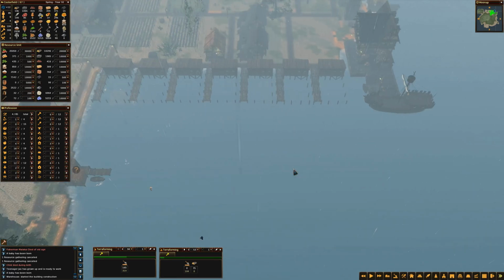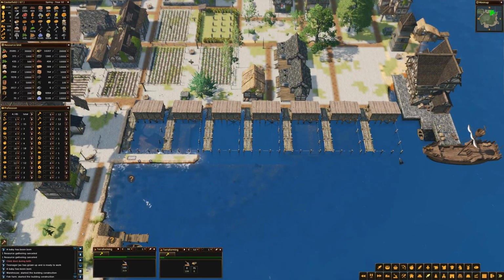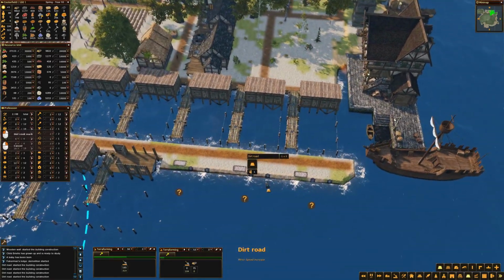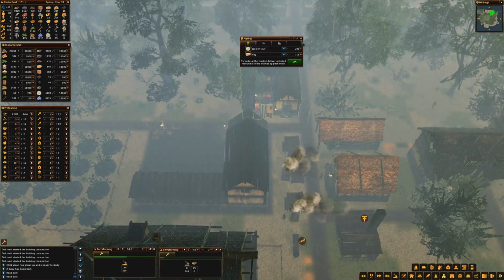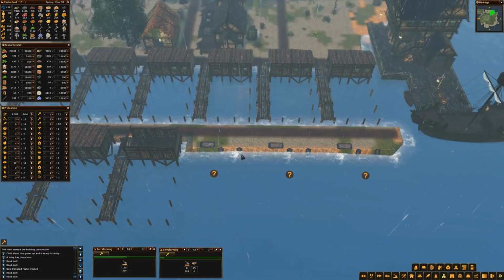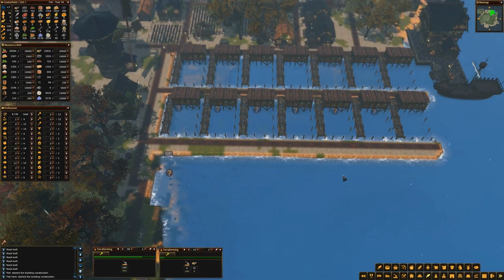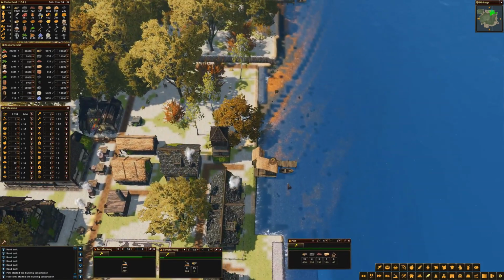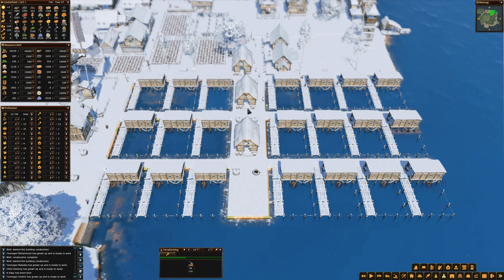Life Is Feudal Forest Village Ep13 - Gone Fishing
Hi and welcome to Life is Feudal: Forest Village

It's a fun to play city builder with survival aspects in a realistic harsh medieval world